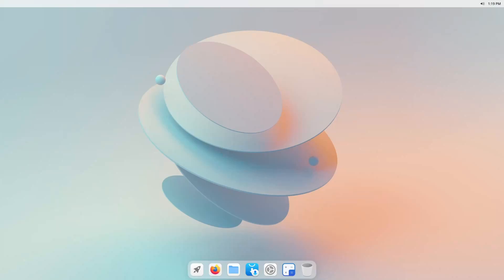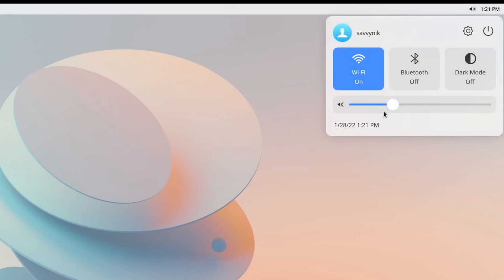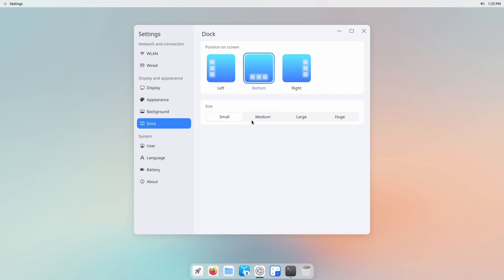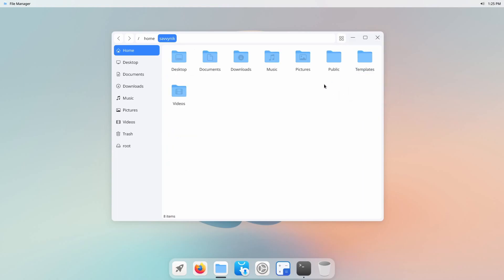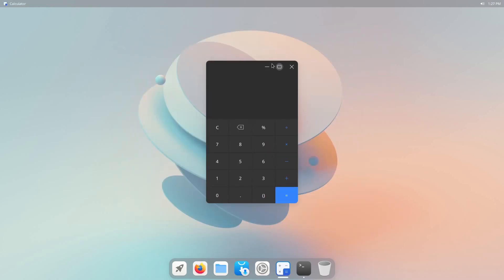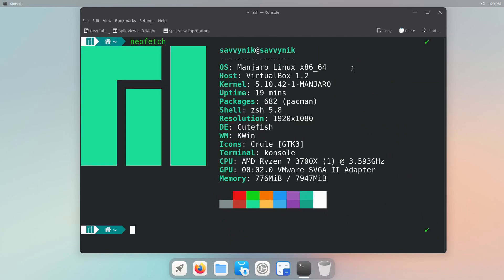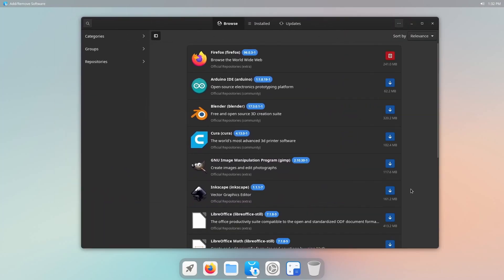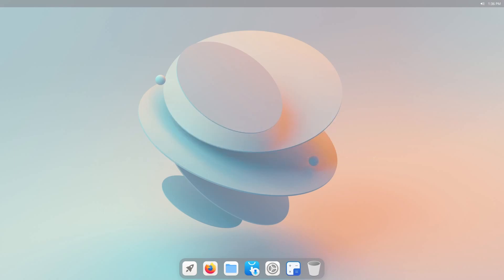A Mac OS Desktop?? Stunning Look with Modern Design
Is this a Mac OS Desktop or a Linux Desktop?? A Review of Cutefish Desktop  on Manjaro a Arch Linux based Distro. If you're searching for a minimal desktop environment that resembles Mac OS this maybe the desktop for you. Cutefish desktop is still in development, but looks promising.

00:00 What is Cutefish?
00:45 Status Bar
01:10 Manjaro Support?
01:25 Dock/App Launcher
01:46 Settings App
02:24 About
02:43 Dock Apps
03:43 Dark Mode
04:16 Spotlight??
04:40 System Resource Use
05:20 System Info
06:00 Hello Manjaro
06:28 App Store/More Apps
07:39 Arch Linux w/ MacOS feel